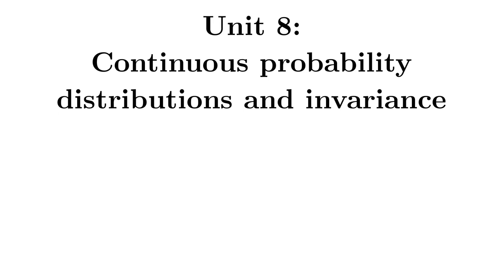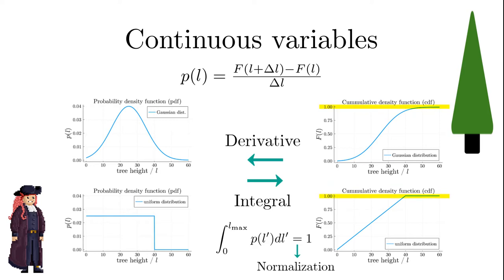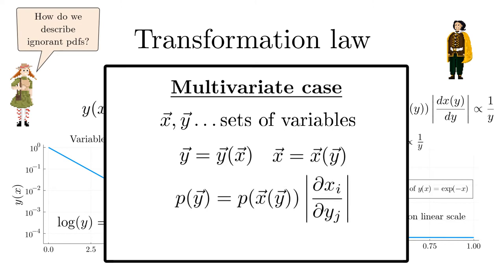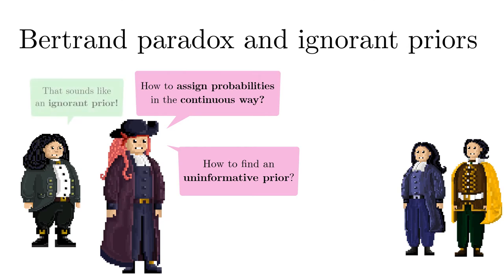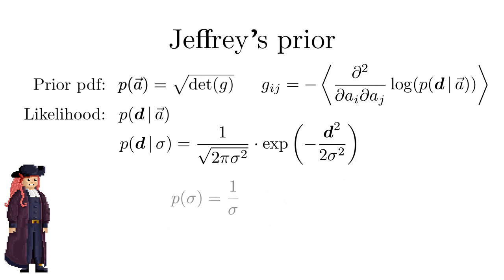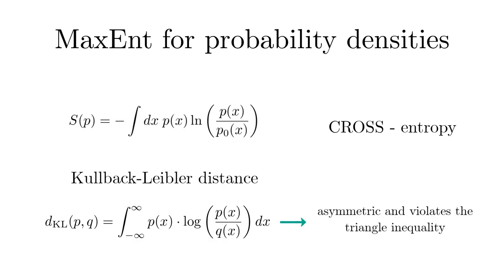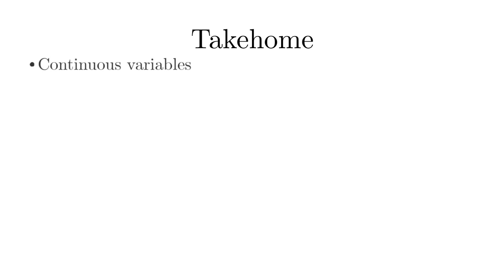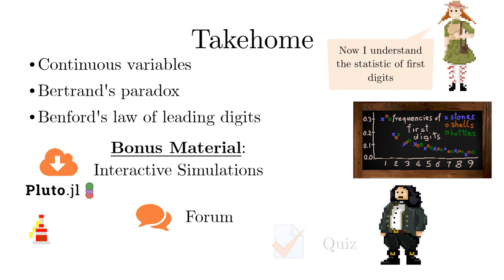[BAYES] Lesson 8: Continuous probability distributions and invariance | iMooX.at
00:03 Welcome to Unit 8
00:40 Continuous variables
03:57 Continuous probability rules
04:36 Transformation law
07:19 Bertrand paradox and ignorant priors
12:42 Jeffrey's prior
14:41 MaxEnt for probability densities
17:01 Lighthouse problem
18:33 Popular distributions
22:07 Benford's law
24:31 Take home

This is a video of the course "Bayesian probability theory"

The primary motivation for this course is to warm a broader audience to probability theory, as it is central to all scientific fields. Or as E.T. Jaynes - one of the most important researchers on probability theory of the last century - put it: "Probability is the logic of science."